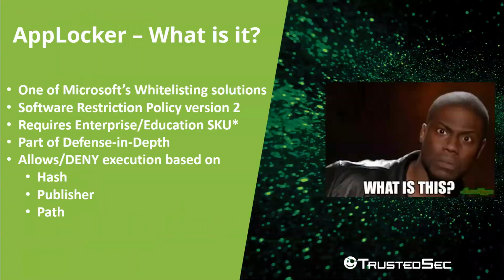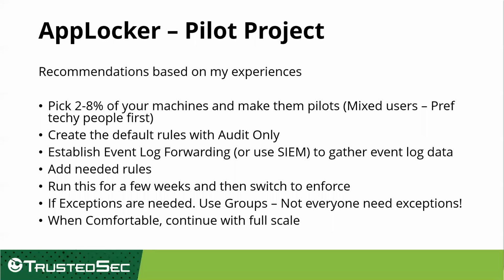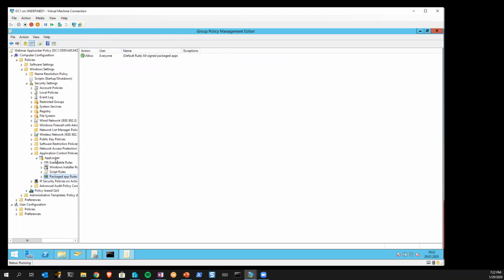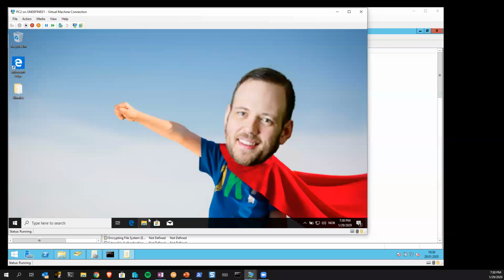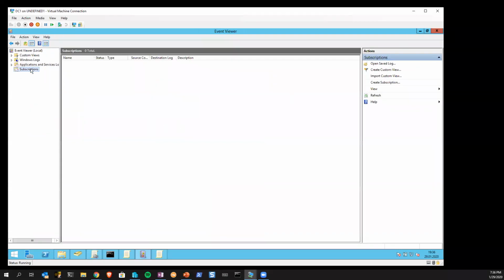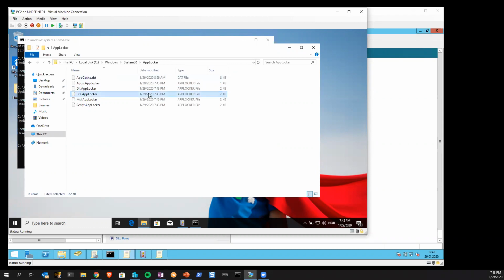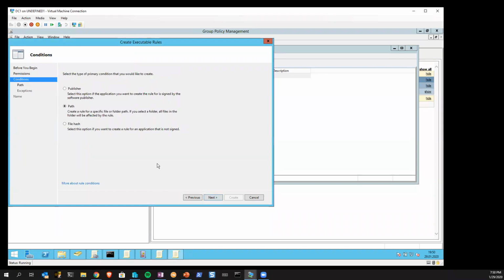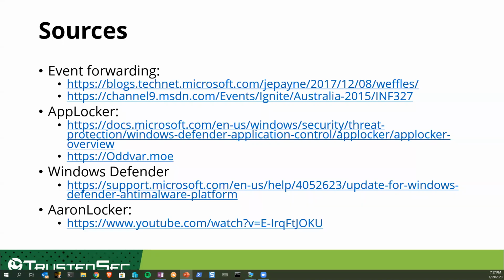Webinar: Unleashing the Power of AppLocker-How to Get Started and Go Beyond the Basics; Part 1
Join Senior Security Consultant and Microsoft MVP Oddvar Moe in a two-part webinar series as he walks through how to get started with AppLocker, go beyond the standard setup, and effectively harden the Windows client configuration. The webinar will detail useful information about the effective security measure and include live demonstrations.

WHY APPLOCKER?
Application whitelisting is one of the most powerful ways to stop a variety of attacks and, when configured correctly, will significantly increase the amount of time an attacker will need to spend to get around it. Additionally, application whitelisting is effective against automated attacks, such as ransomware.